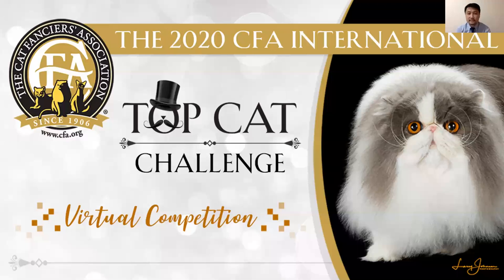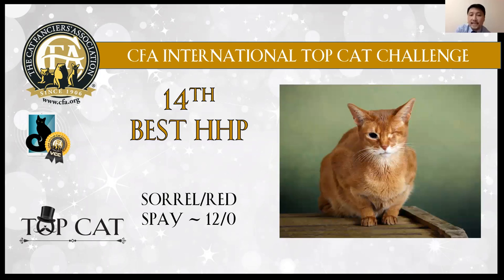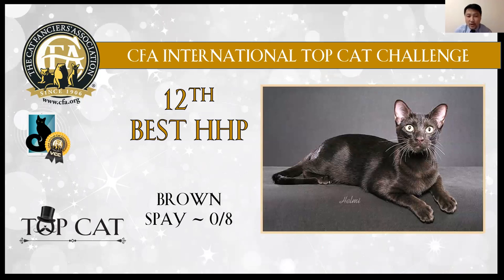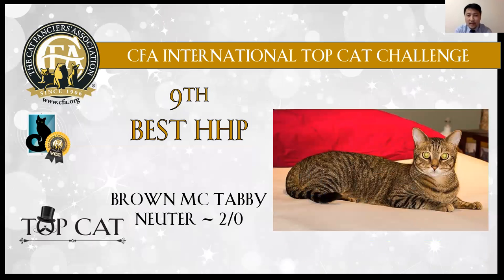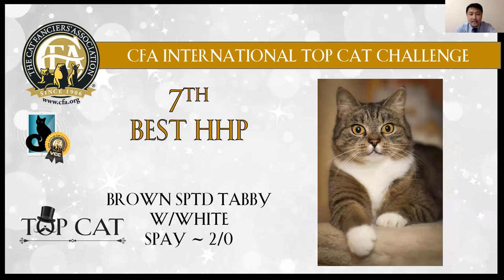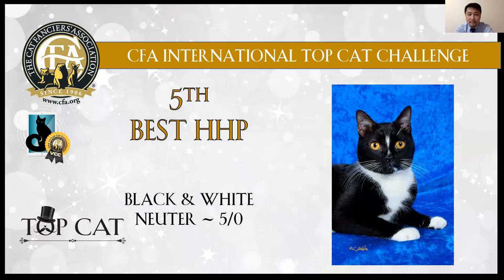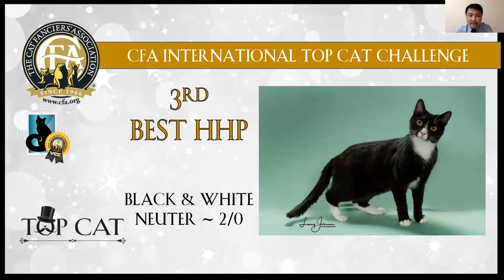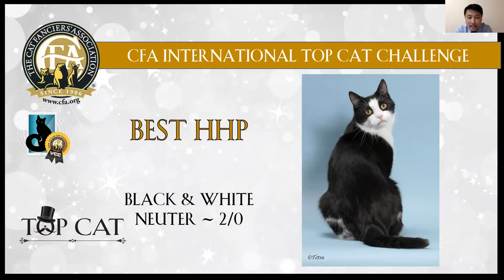CITCC - Kit Fung's Household Pet - Photo Event Final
CFA Allbreed Judge Kit Fung presents his top cats in the Household Pet - Photo competition for the CFA International Top Cat Challenge finale event, benefiting the WINN Feline Foundation! For more information about CFA Virtual Cat Competitions, please visit vcc.cfa.org